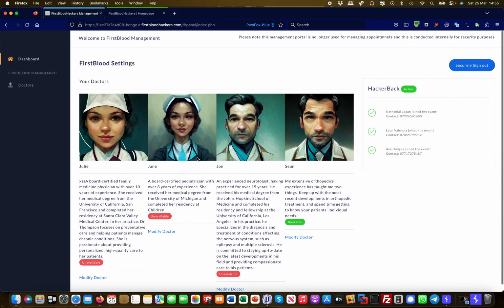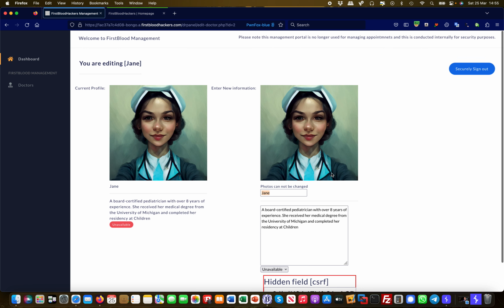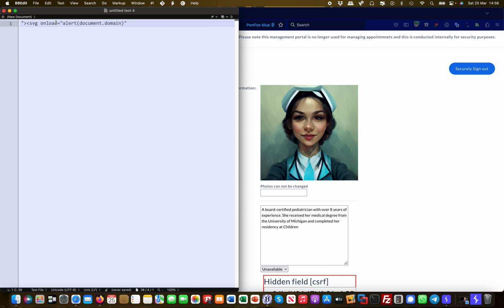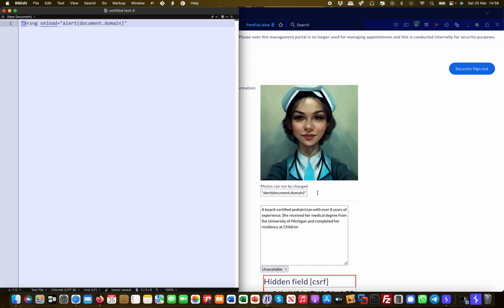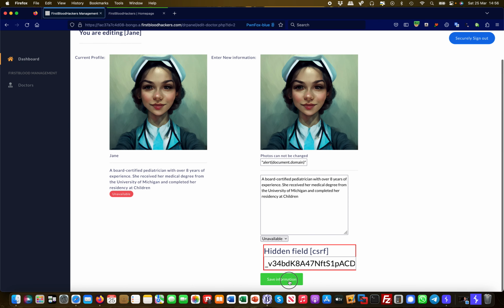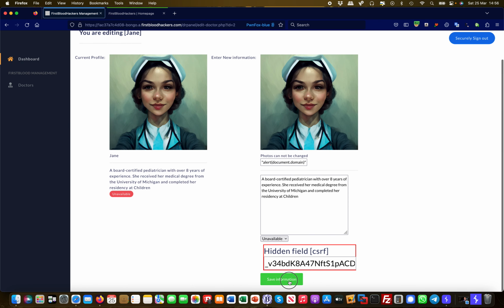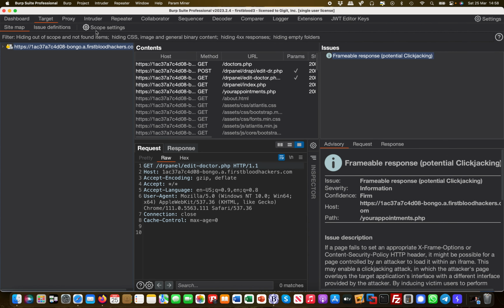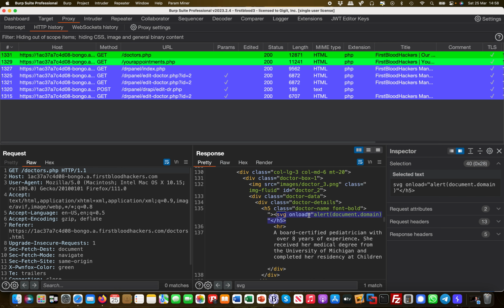Blind Stored XSS Vulnerability | FirstBlood v3| Bug Bounty Service